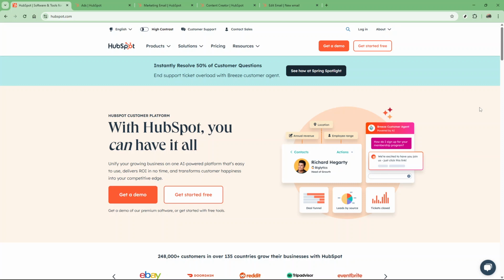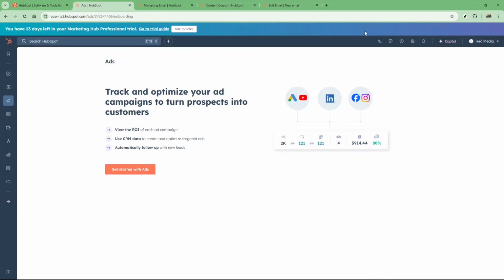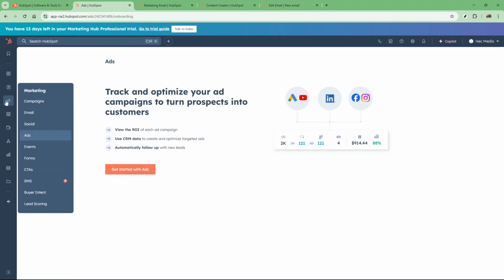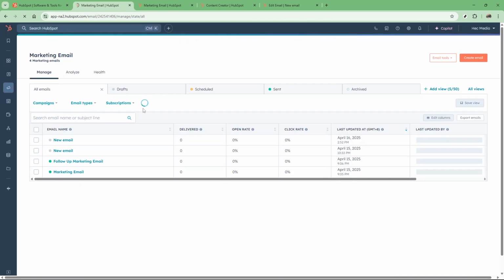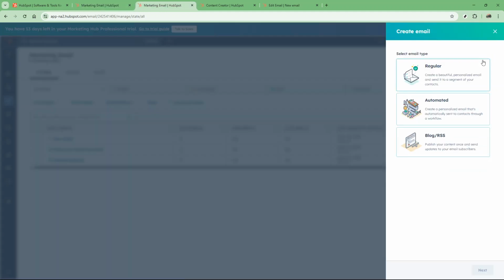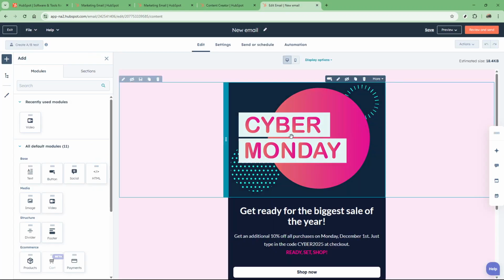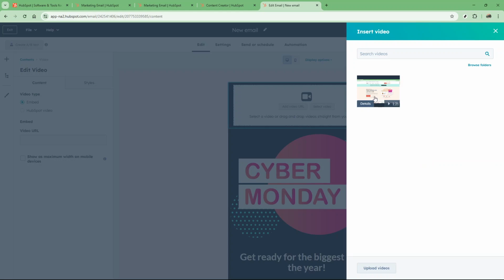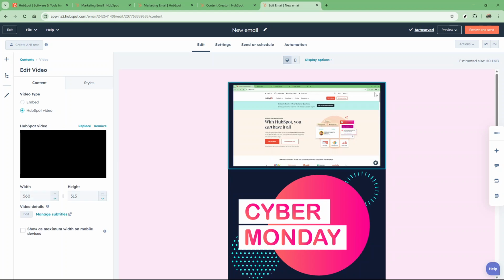How To Use Hubspot Video [2025 Full Guide]